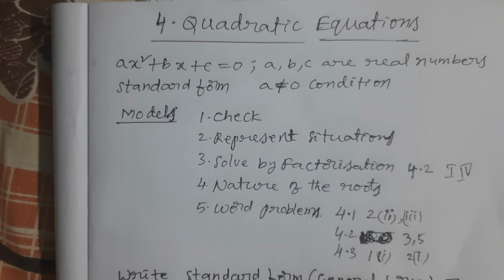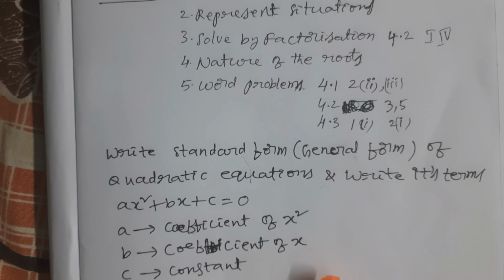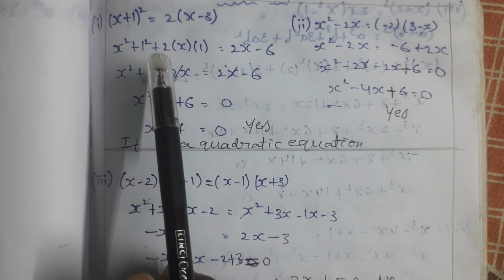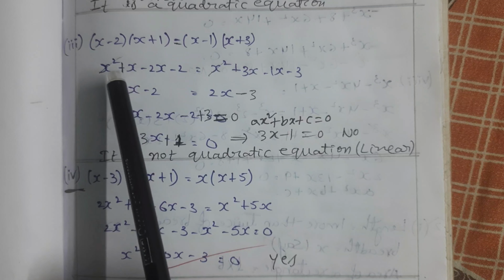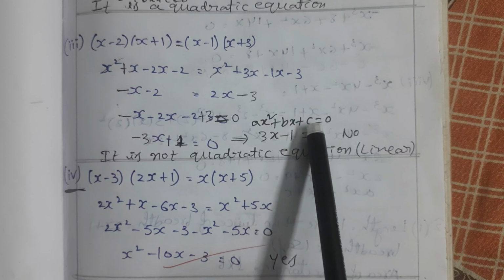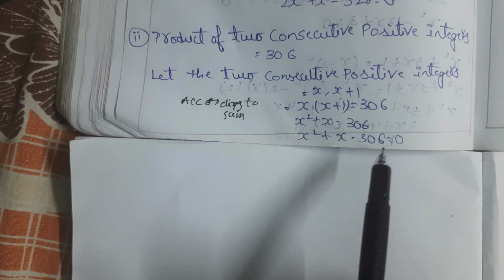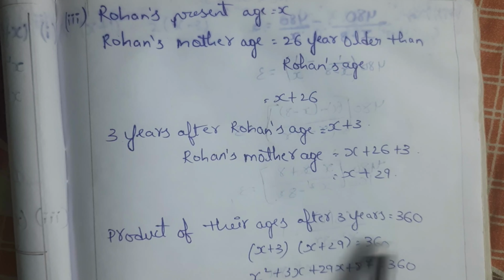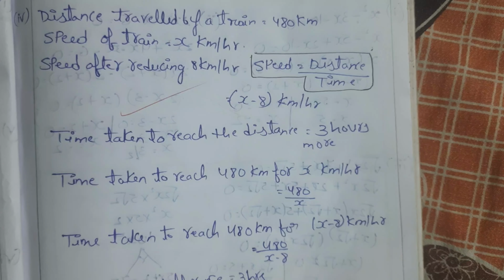CLASS-10TH, 4.QUADRATIC EQUATIONS SUMS PART-1